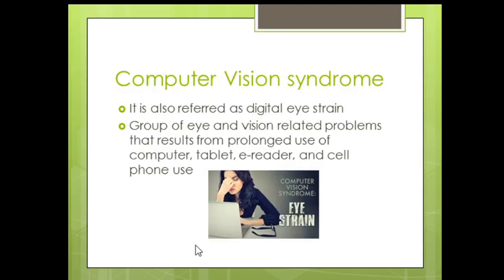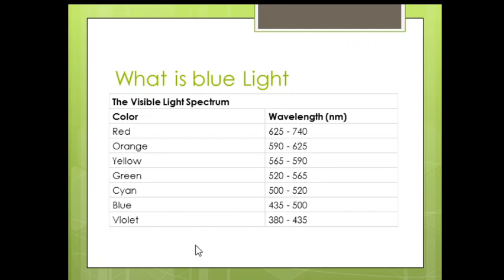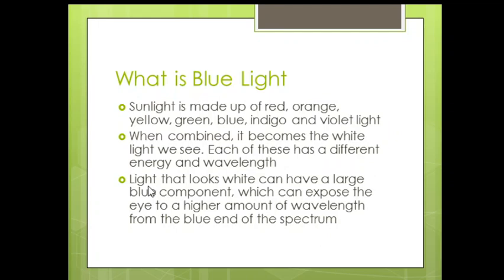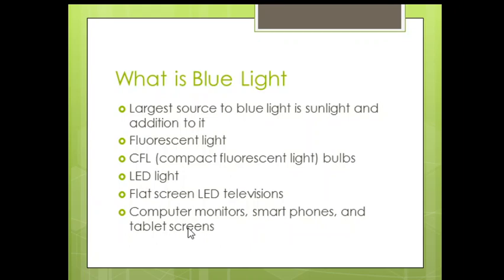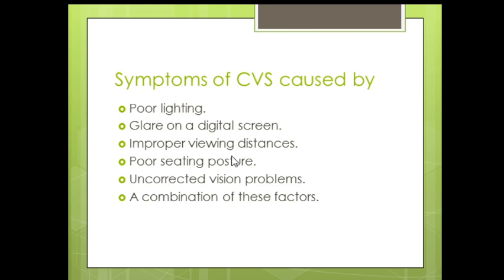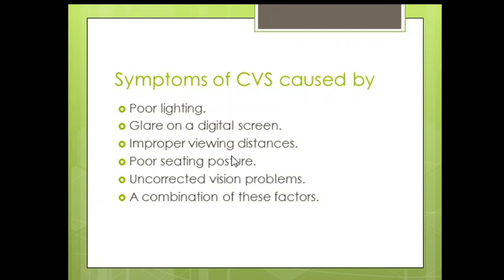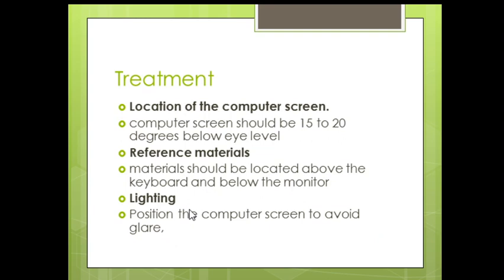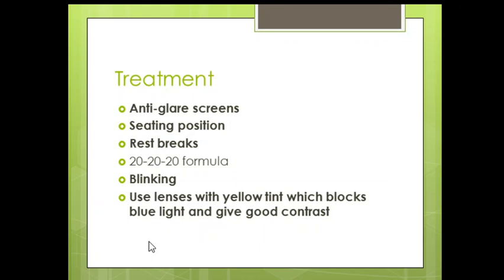Computer Vision Syndrome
Computer vision syndrome and its treatment